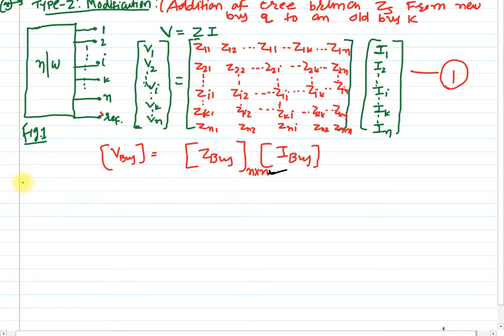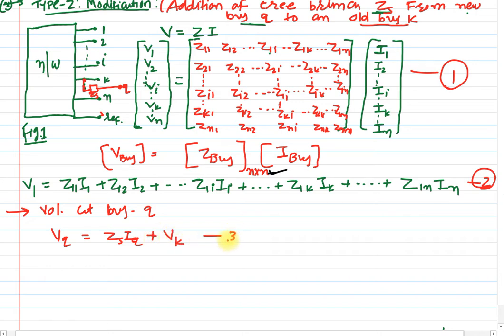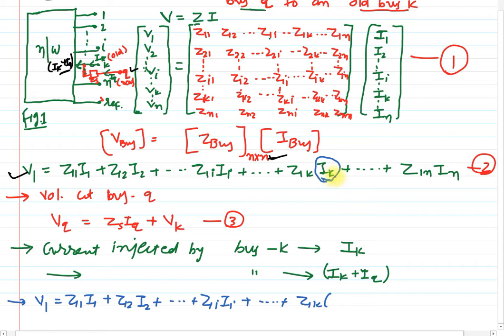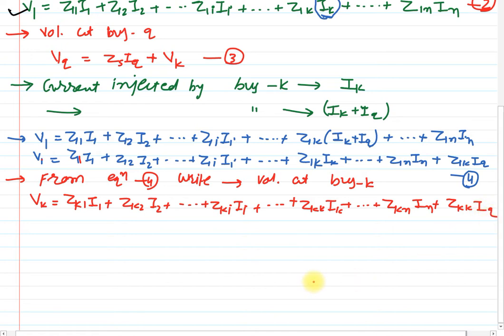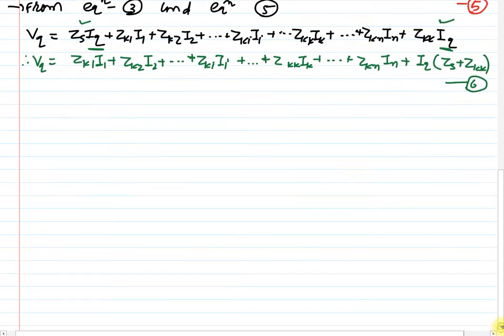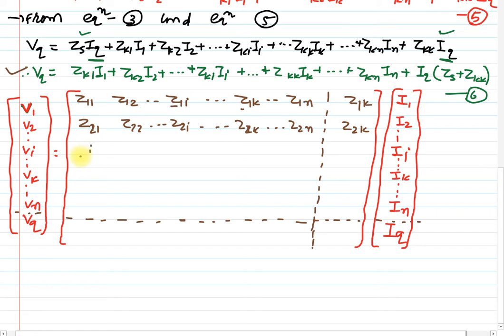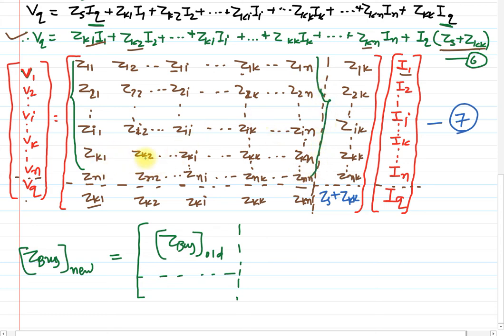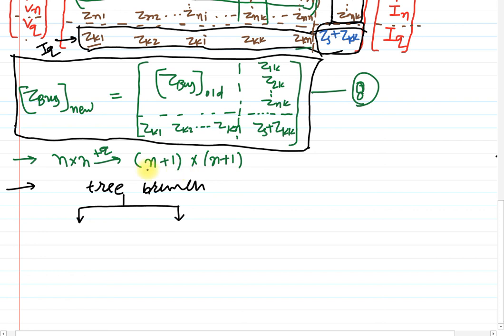5. Type 2 modification for formulation of bus impedance matrix_MP